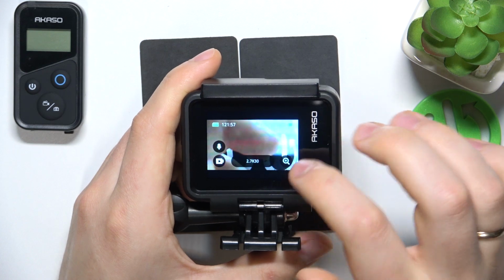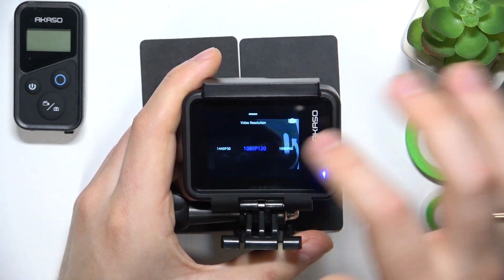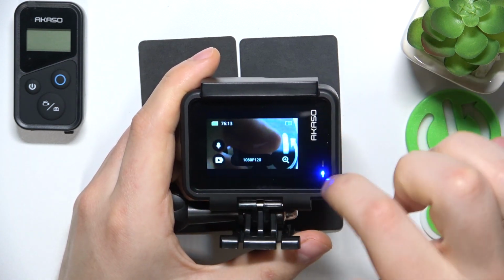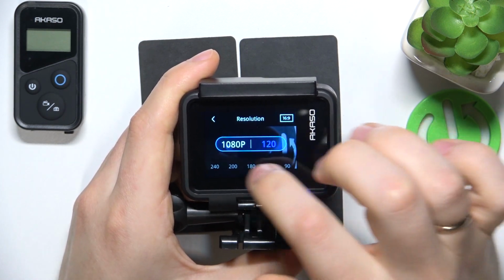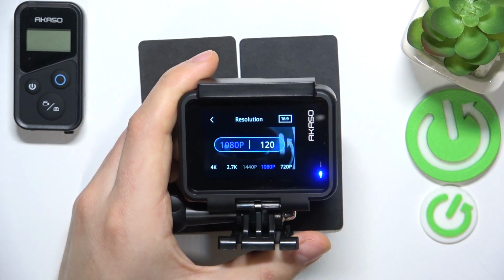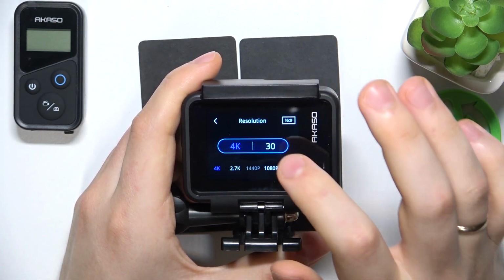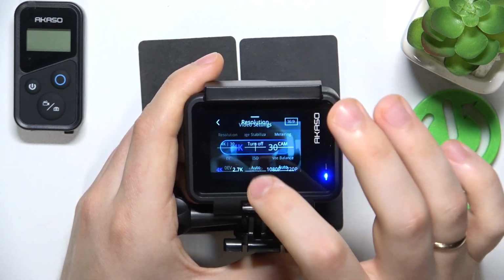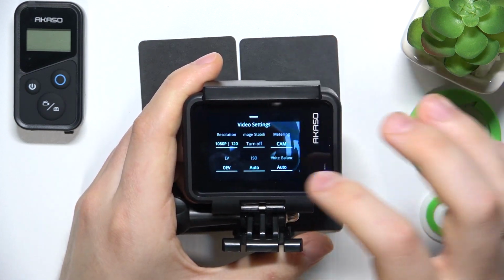How to Change Video Recording Frame Rate on AKASO Brave 7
Find out more about your device:
Optimize your video recording settings on the AKASO Brave 7 by adjusting the frame rate to suit your needs. This guide provides step-by-step instructions on how to change the video recording frame rate on your action camera. Learn how to access the camera’s settings, select the desired frame rate, and understand the benefits of different frame rates for various recording scenarios.

How to Adjust Video Frame Rate on AKASO Brave 7?
How to Set Video Frame Rate on AKASO Brave 7?
How to Customize Frame Rate for Video Recording on AKASO Brave 7?